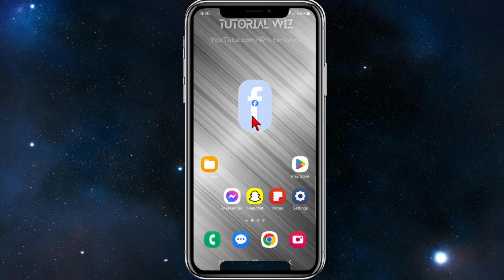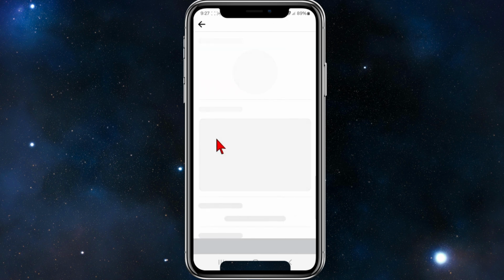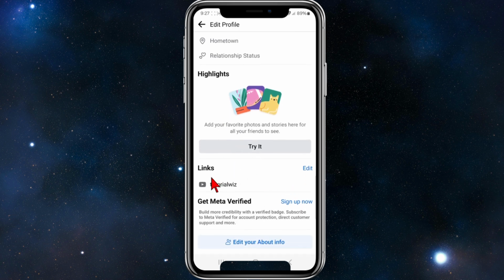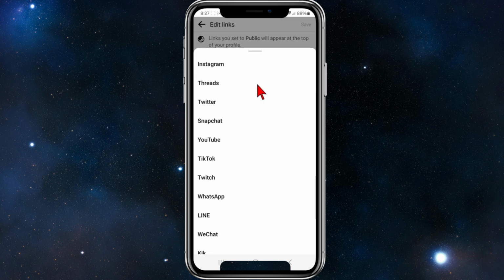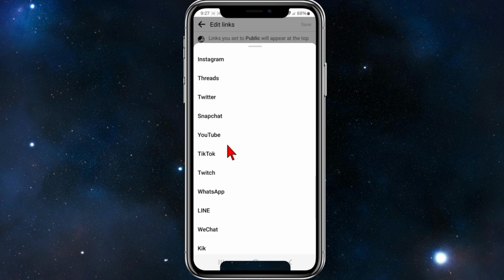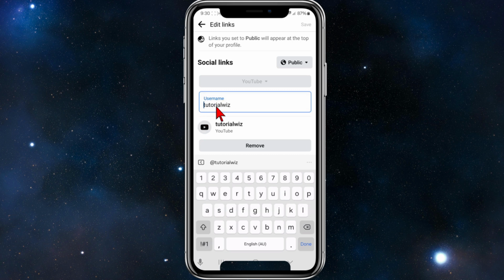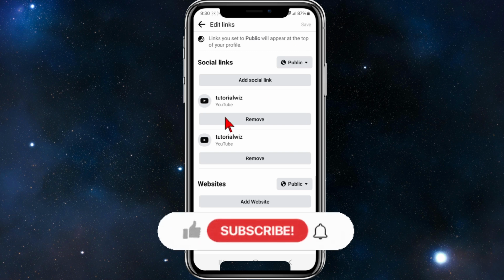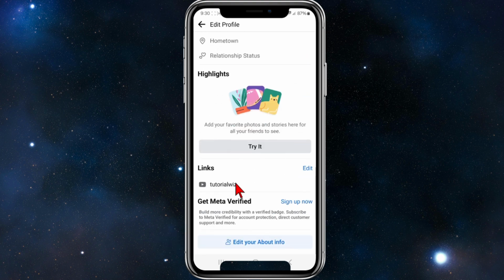How To Add YouTube Link to Facebook Profile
In this video, I'll show you how to add a YouTube link to your Facebook profile. Whether you want to share your YouTube channel or a specific video, I'll guide you step by step through the process.